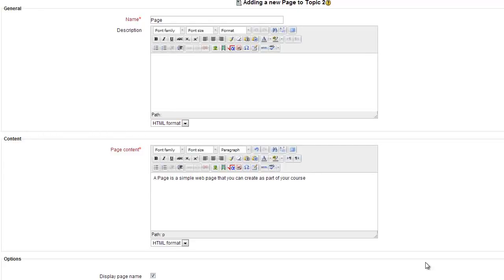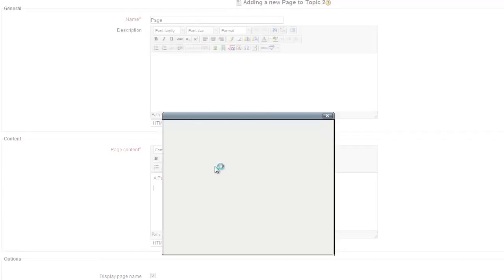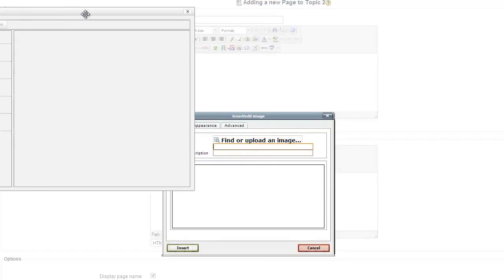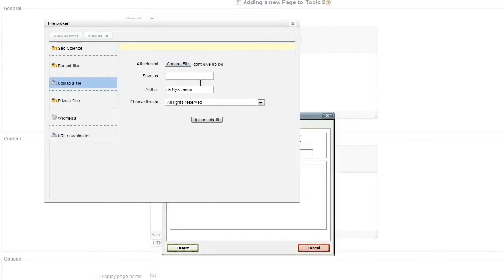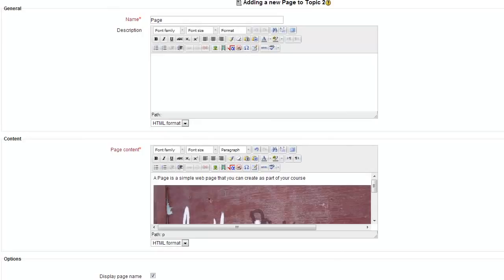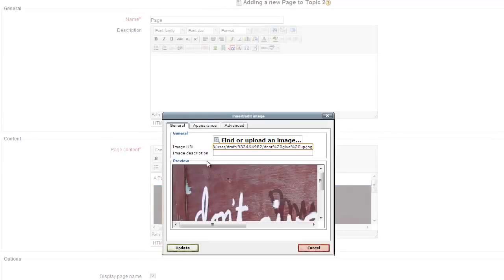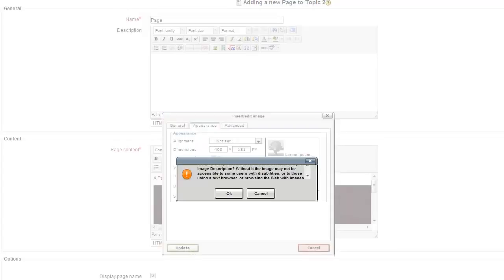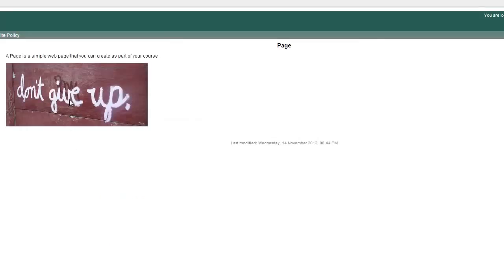Moodle Adding an image to a page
تعليم Education